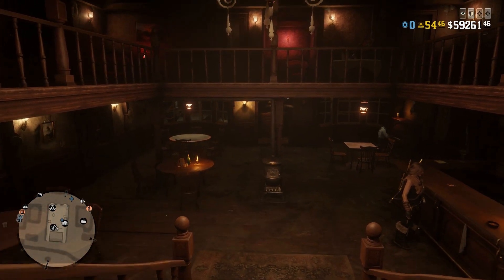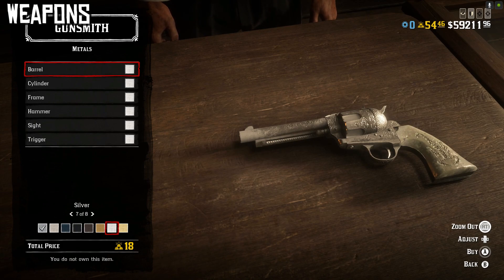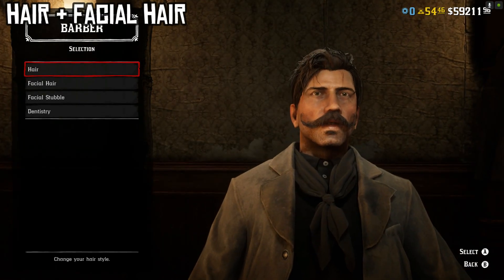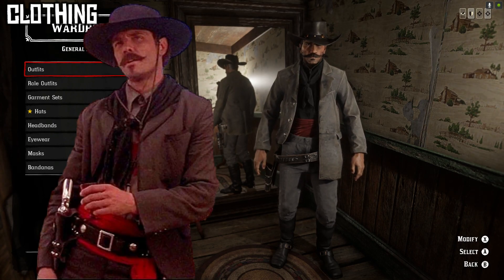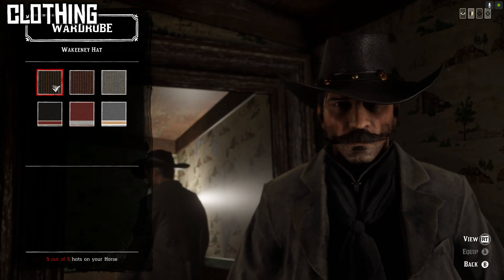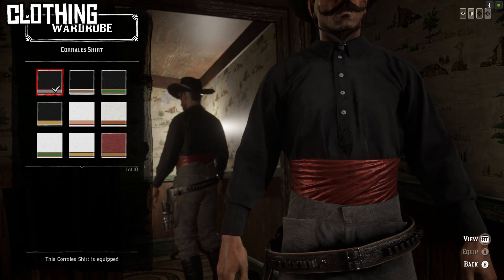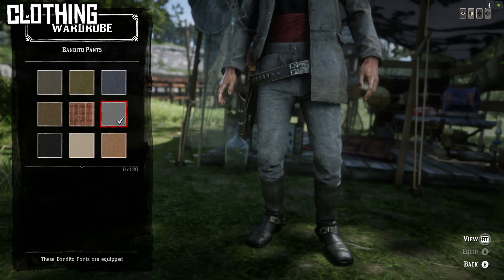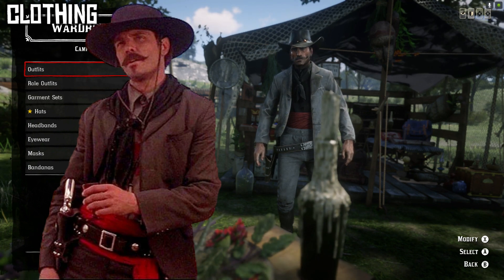Johnny Ringo (Tombstone) Outfit Guide - Red Dead Online